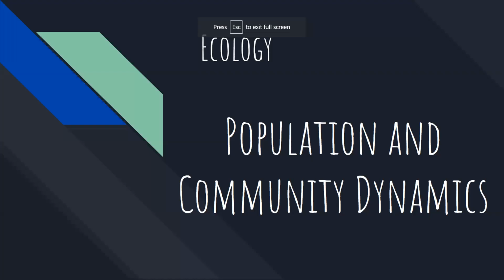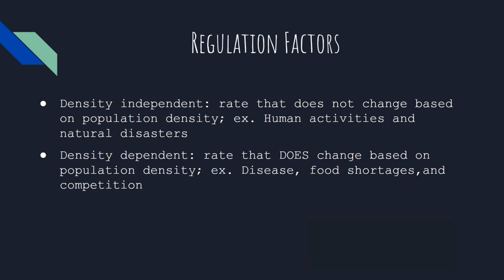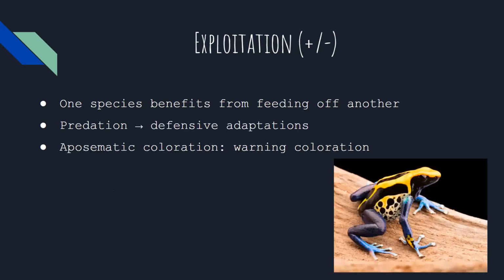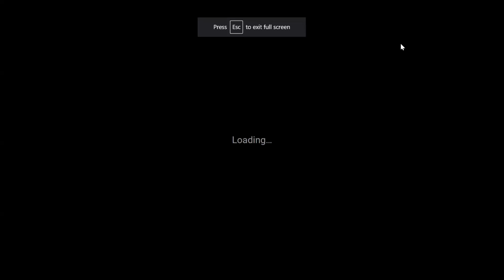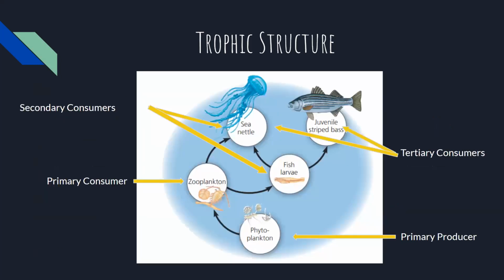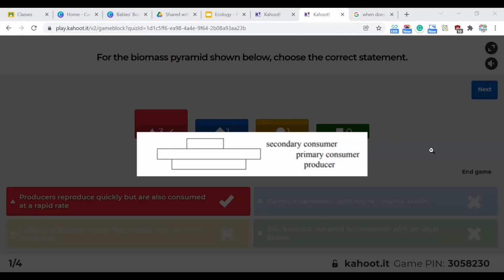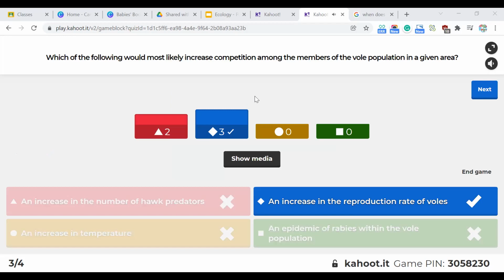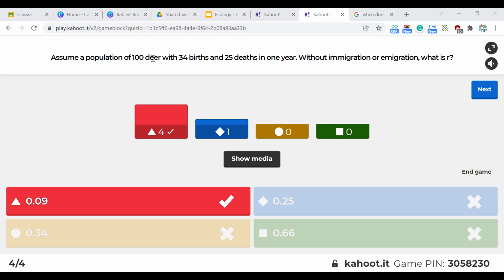Ecology - Population and Community Dynamics